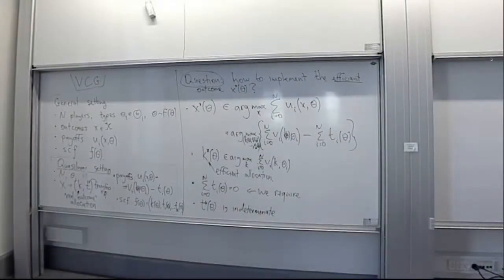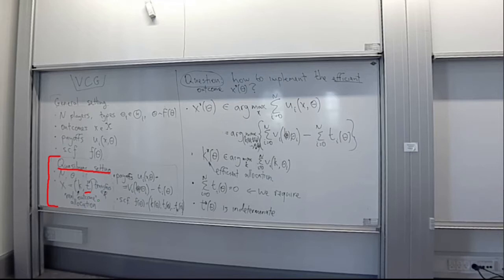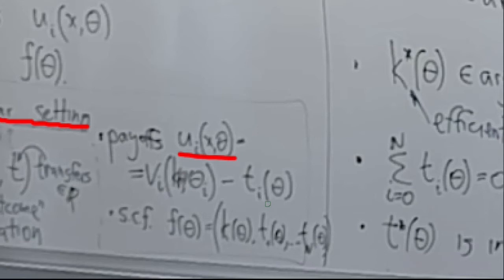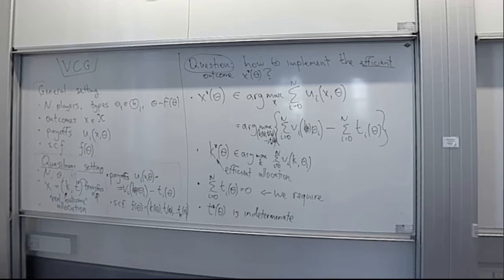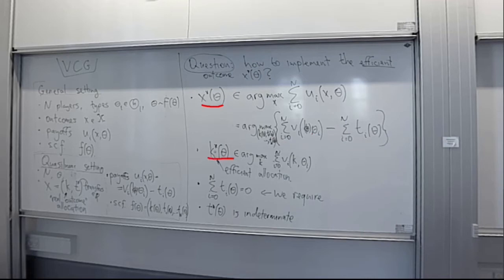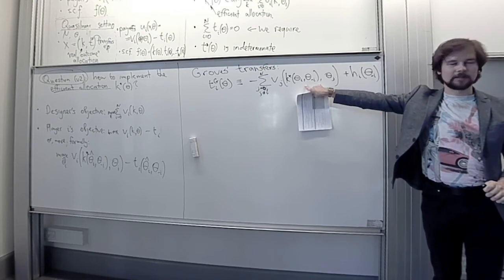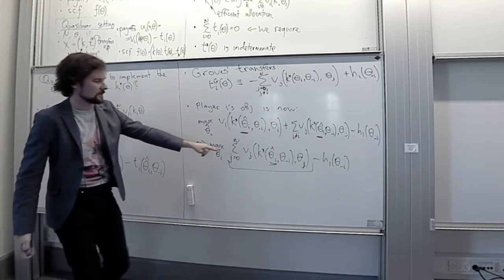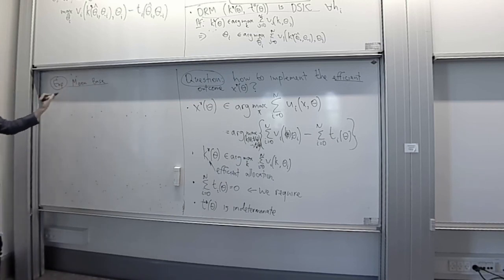Lecture 3.1: VCG mechanism, part 1 (Mechanism Design)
Lecture 3.1: VCG mechanism, part 1

0:00 General setting (refresher)
2:00 Quasilinear setting
8:03 Problem: implementing the efficient allocation rule
16:10  Aligning players' problems with the designer's problem
20:35 Groves' transfers: definition
23:20 Groves' transfers: why they work
29:50 Example: public project problem (setup)